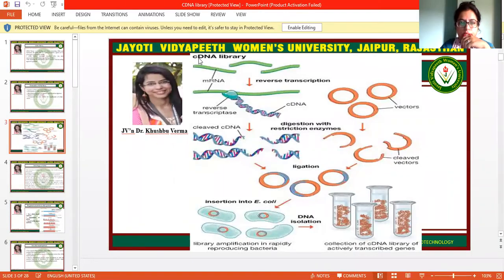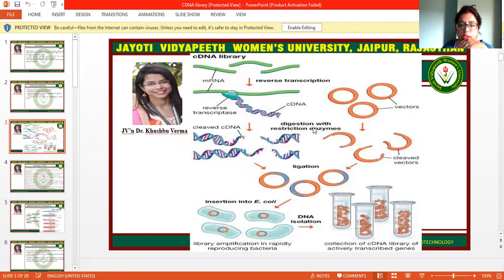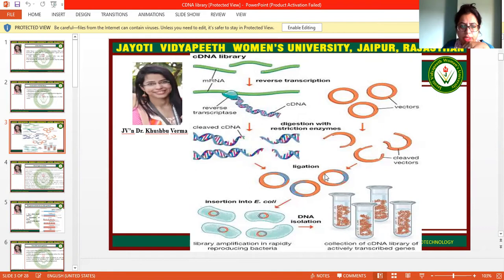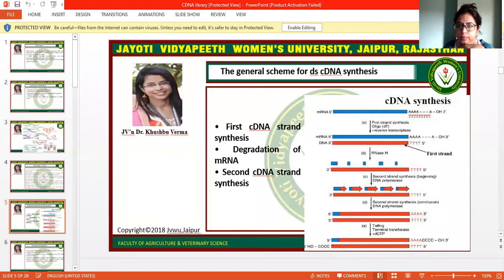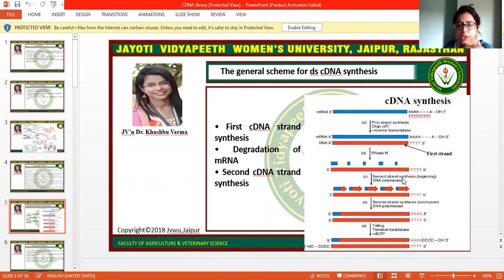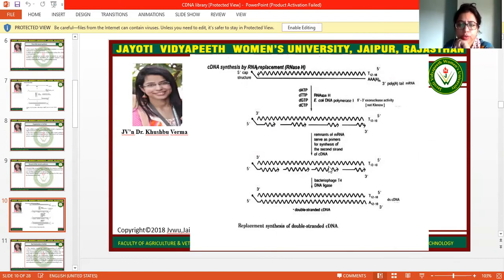cDNA Library Part 1